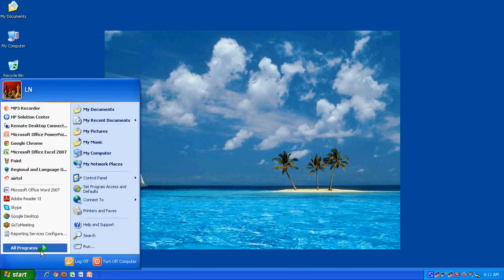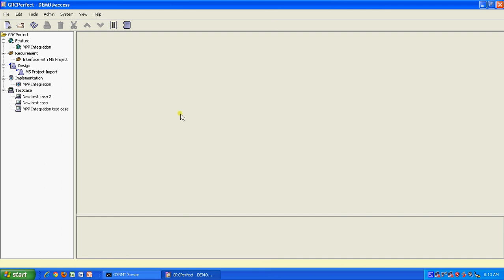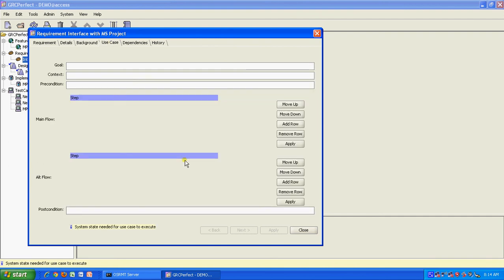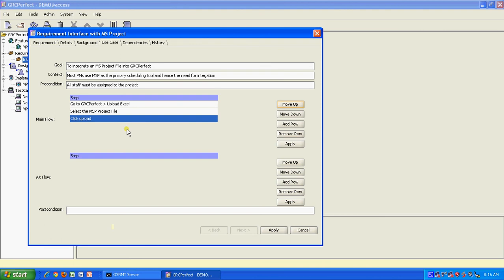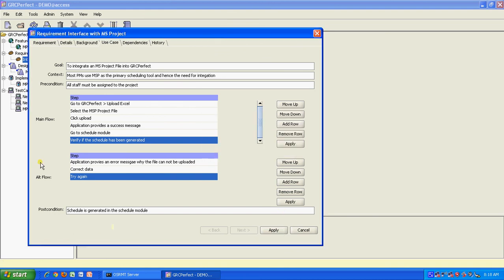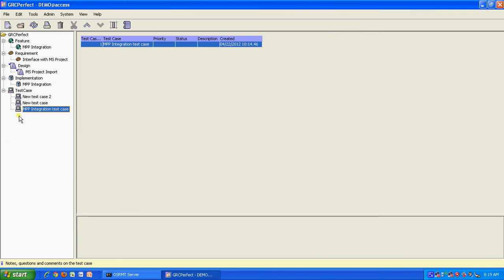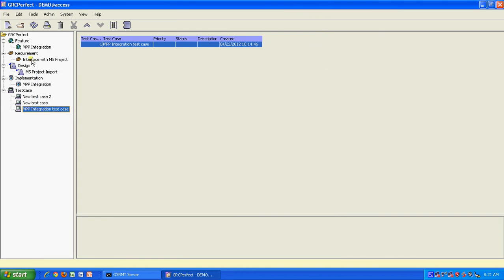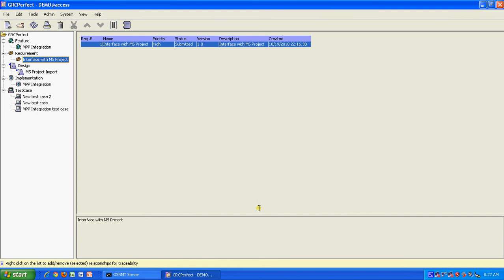Demonstartion of OSRMT Template - Adaptive Processes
Adaptive US provides CBAP, CCBA, ECBA, CPRE, Agile BA, and other business analysis training and consulting needs for Individuals or Corporate either online or offline.

This content is available for mass viewing only through this platform or through any other platform as presented by Adaptive US from time to time. Any unauthorized download of this content for any personal or commercial use is restricted. Unauthorized use of the content or any part of the same for mass viewing or broadcast or use in other productions without written permission of the producer is illegal and may violate copyright laws.